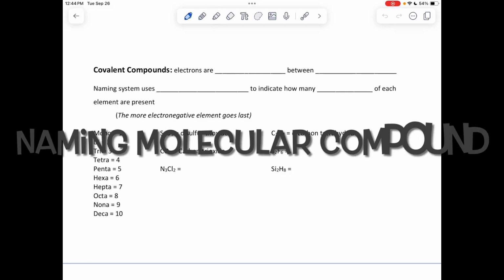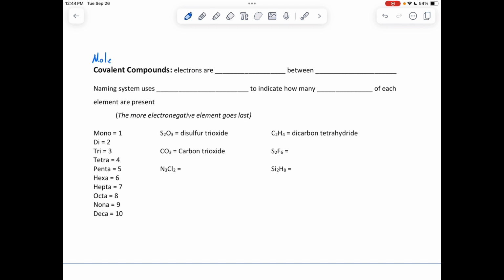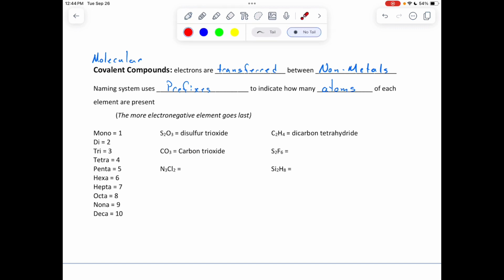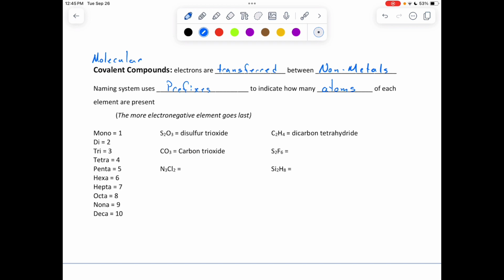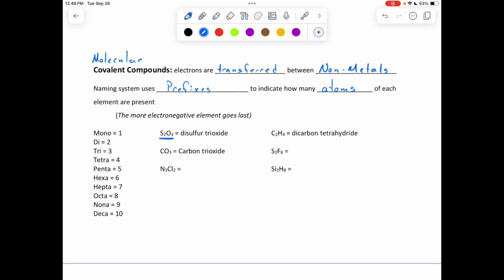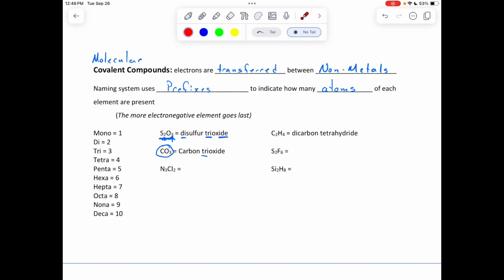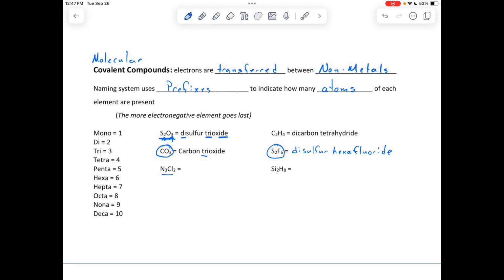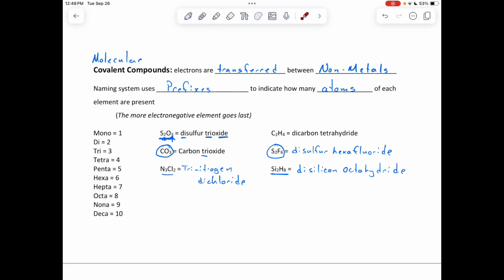Naming Molecular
How to use the prefix system to write names and formulas for covalent compounds.